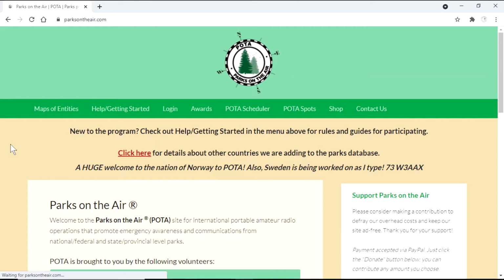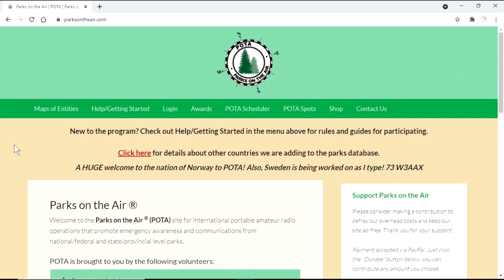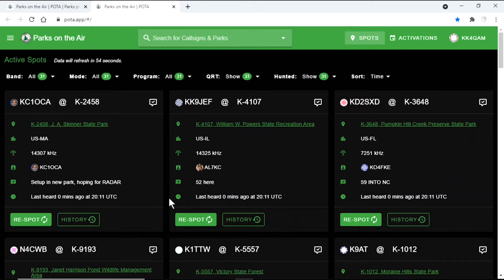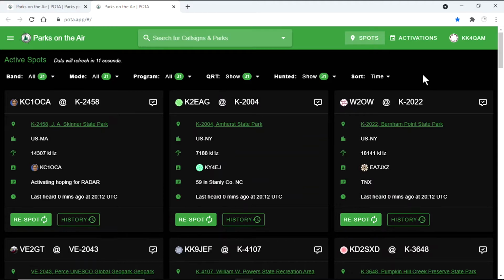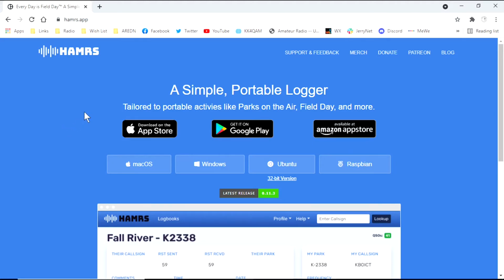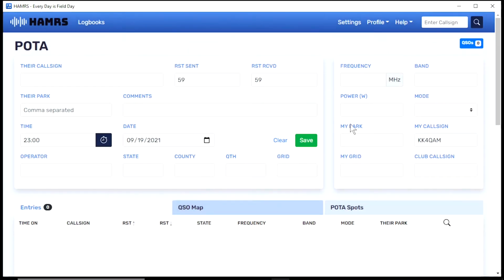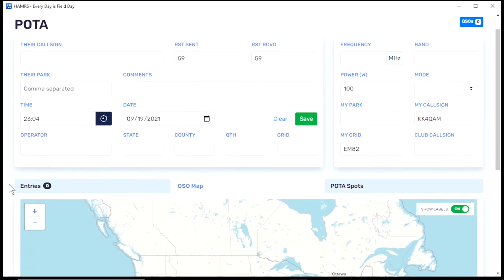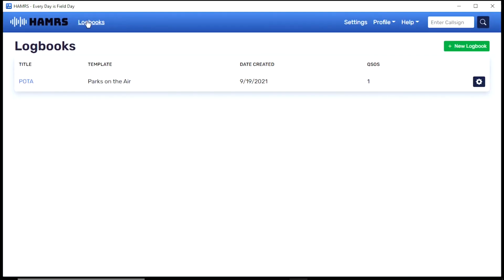The Other Side Of POTA. "Hunting"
I talk about the benefits of creating a POTA account and using the HAMRS app on a computer.